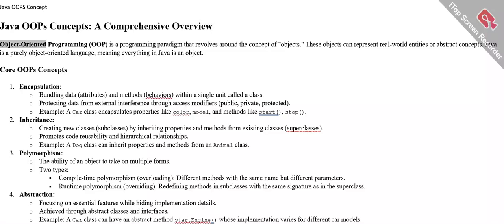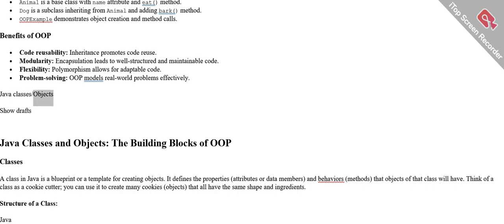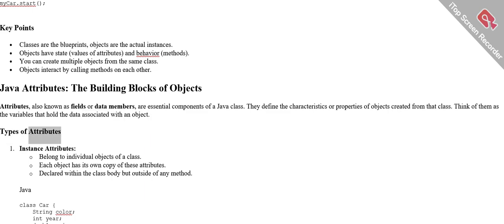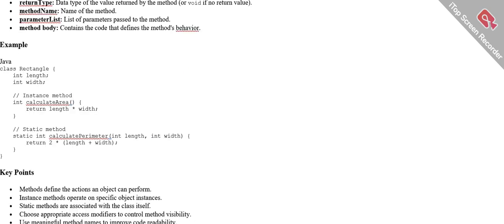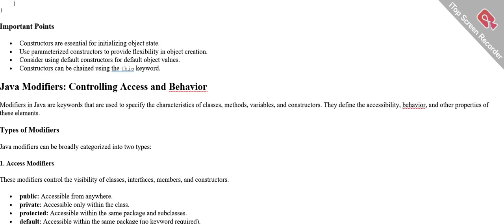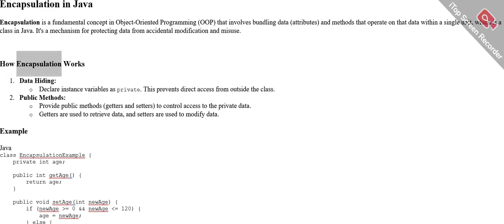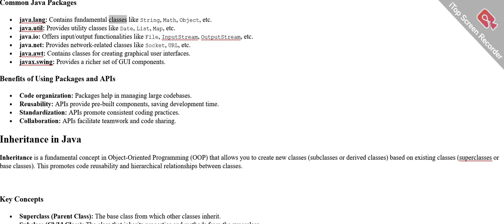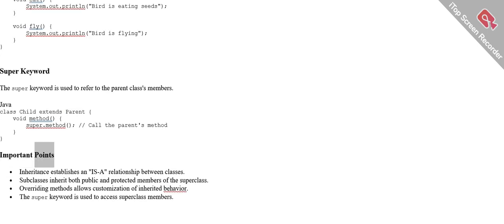Java Oops Concepts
Object-Oriented Programming (OOP) is a programming paradigm that models real-world entities as objects. In Java, everything is an object, including primitive data types (which are wrapped in their respective wrapper classes).